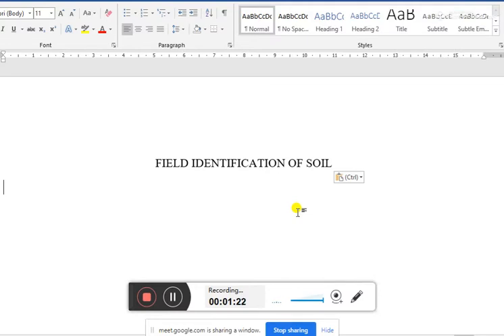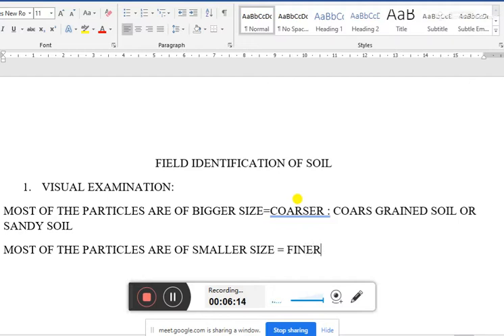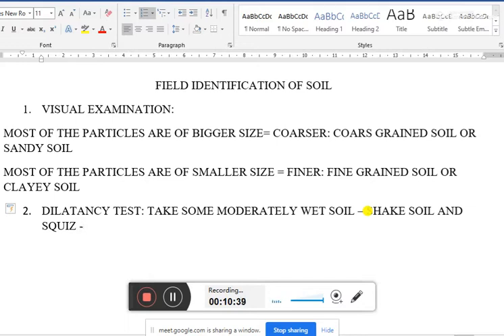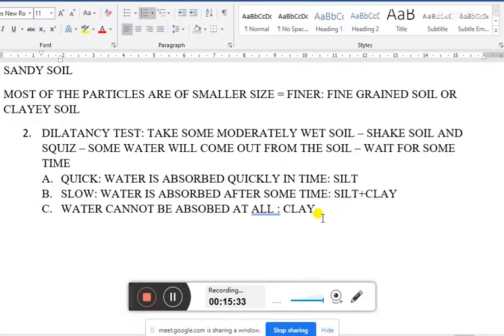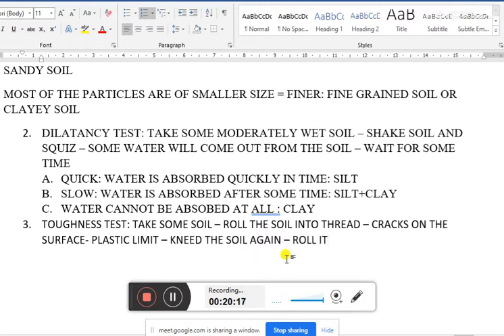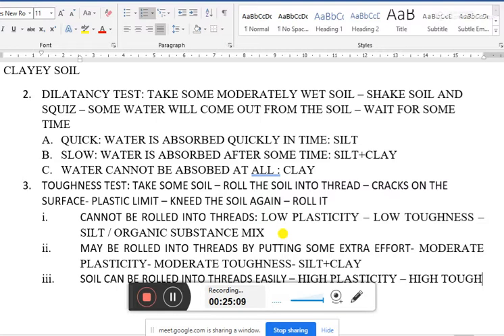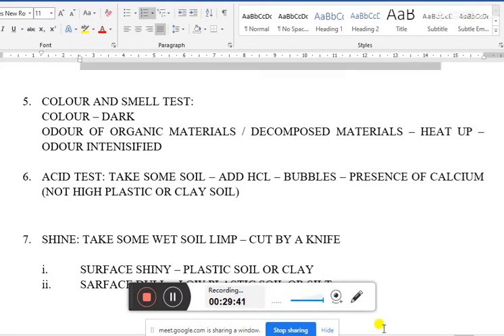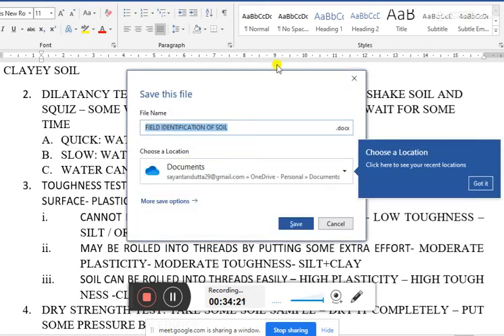Soil Mechanics Lab 01.09.2020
Field Identification of soil